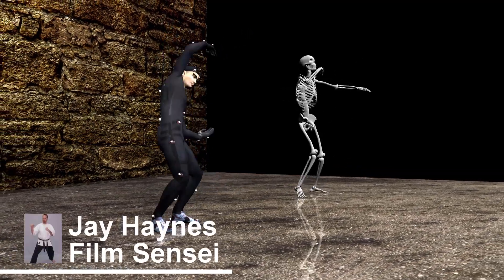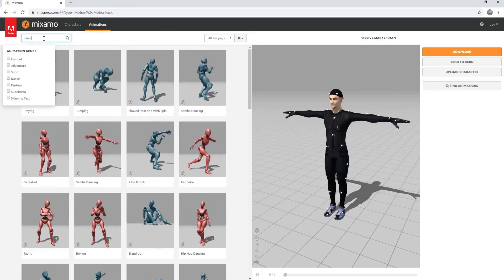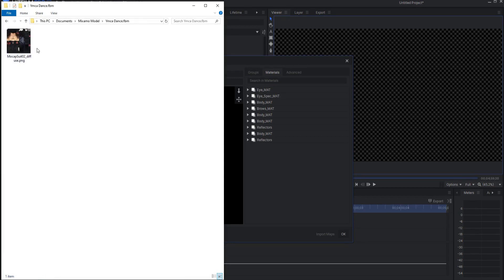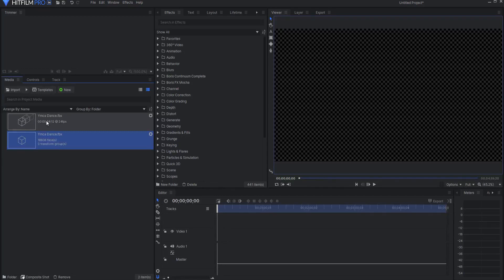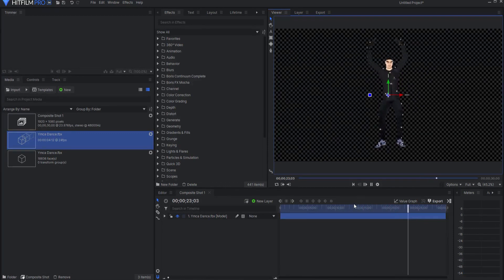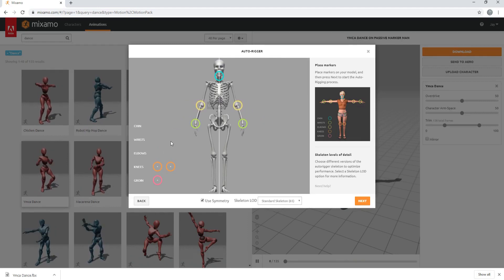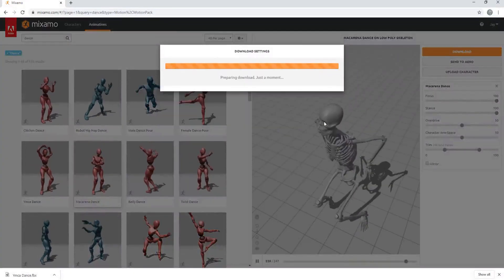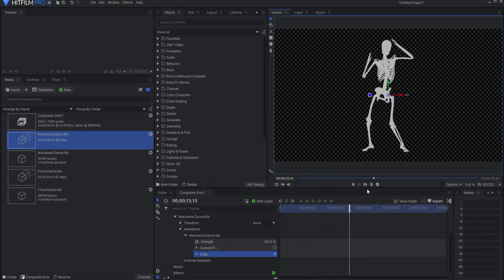Mixamo Animations: A New Streamlined Method!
Working with animated Mixamo models in HitFilm is easy peasy! In this video, I will show you how to quickly and easily import animated Mixamo Models into HitFilm without any outside applications.

Table of Contents:
0:00 - Introduction
0:22 - Working with a Regular Mixamo Model
3:28 - Working with Your Own Model

Sensei's Links:

Sensei's UDEMY Master Class, The Absolute Beginners Course on HitFilm Express